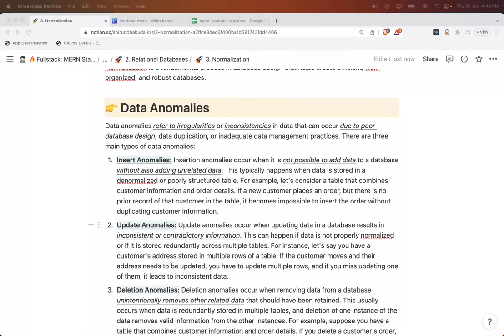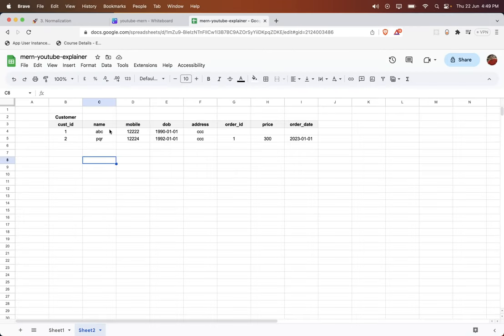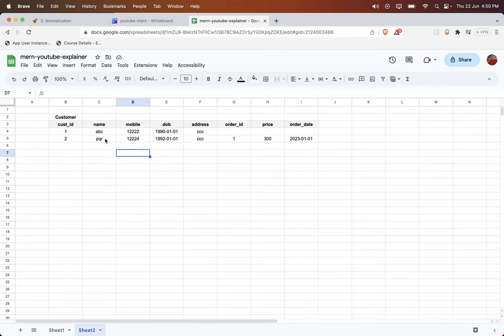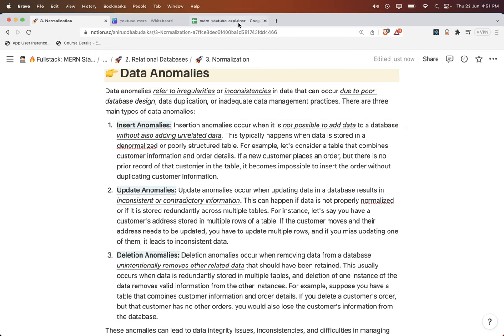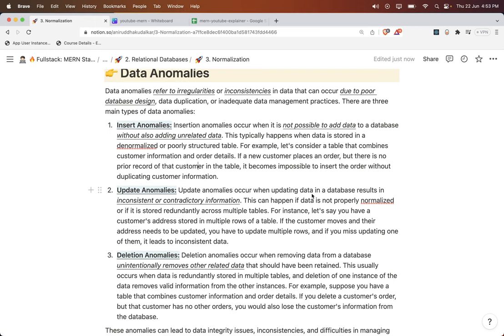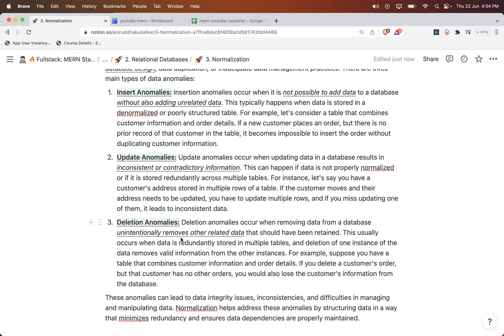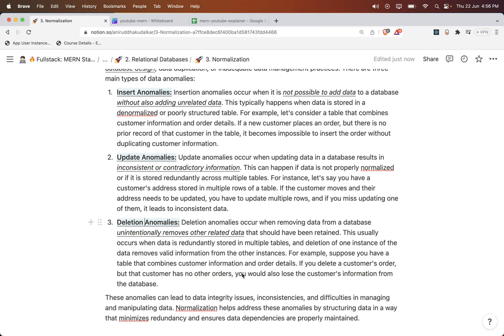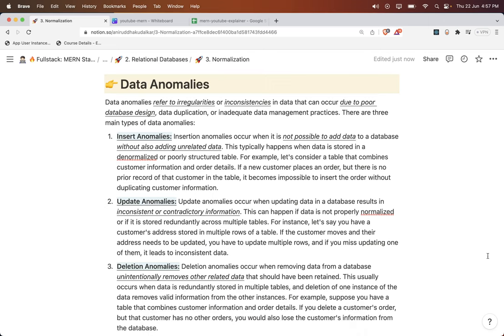Data Anomalies - MERN Stack Full Course Playlist - 044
reactjs
react full stack
reactjs tutorial

express js
express js tutorial
express.js project

sql
sql tutorial for beginners
sql queries
sql project

database full course
database tutorial channel
database tutorial

rdbms tutorial for beginners
rdbms course
rdbms full course
rdbms interview questions and answers

database normalization
database normalization 1nf 2nf 3nf
database functional dependency
partial dependency
normalization